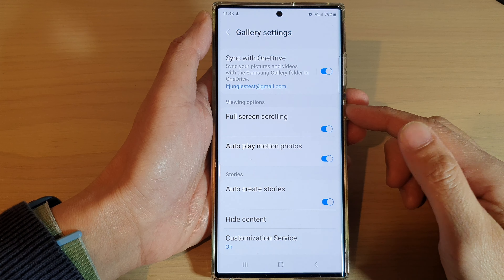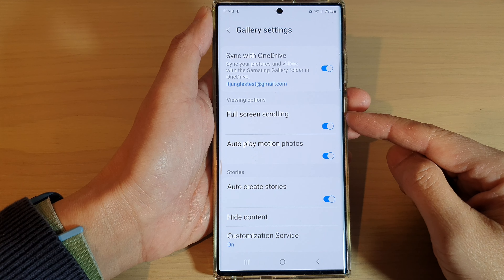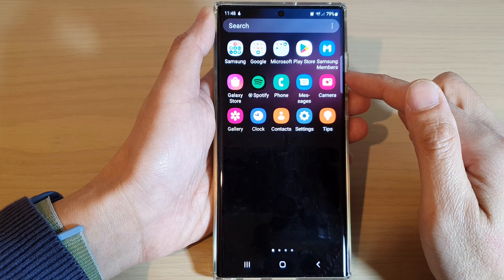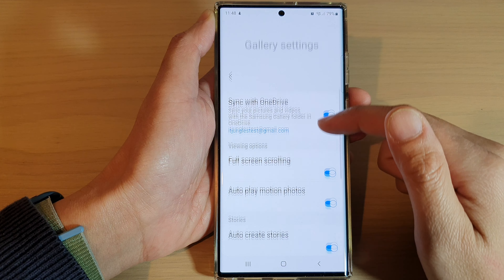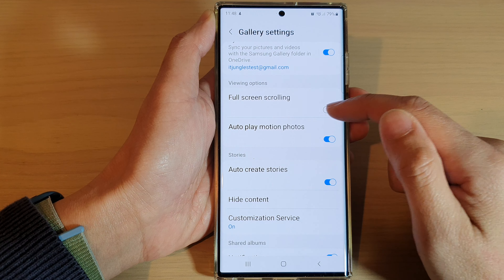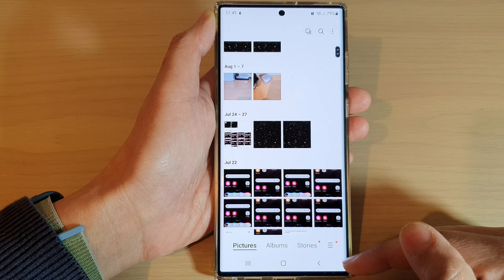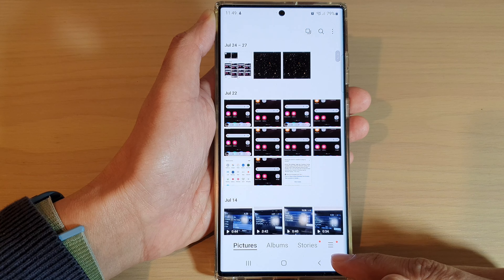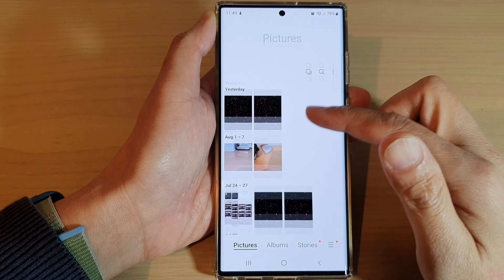Galaxy S22/S22+/Ultra: How to Enable/Disable Full Screen Scrolling In Samsung Gallery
Learn how you can enable or disable full screen scrolling in Samsung Gallery on the Samsung Galaxy S22 / S22+ / S22 Ultra.